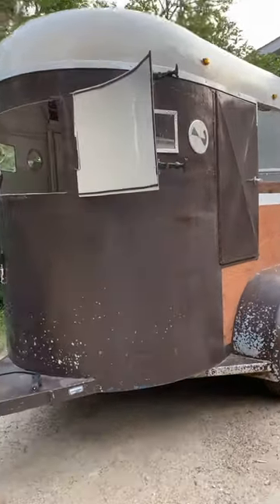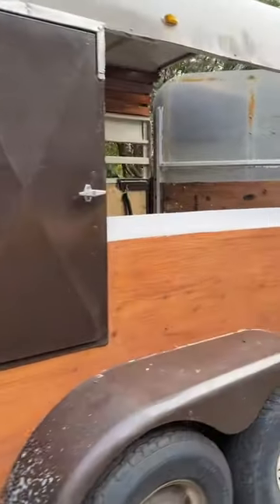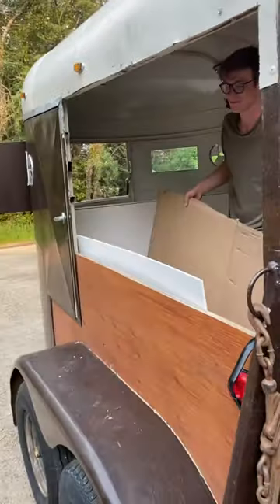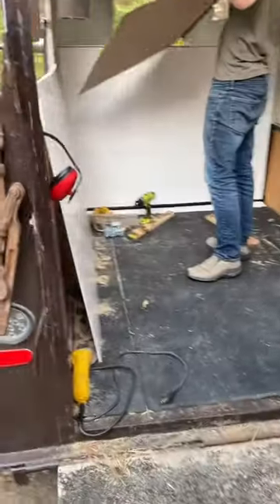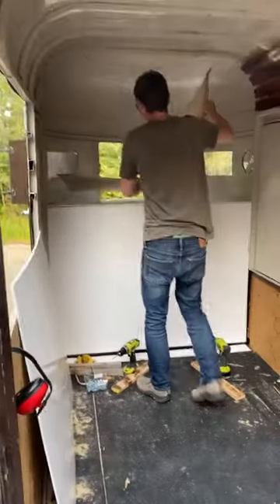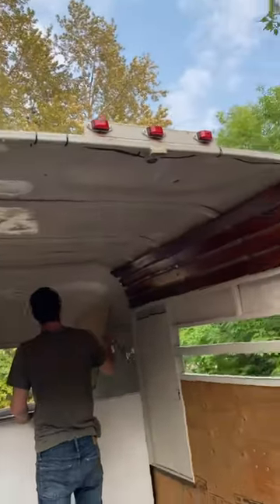How to: Mobile Bar Horse Trailer - Mobile Bar